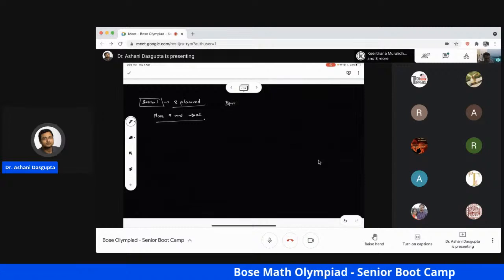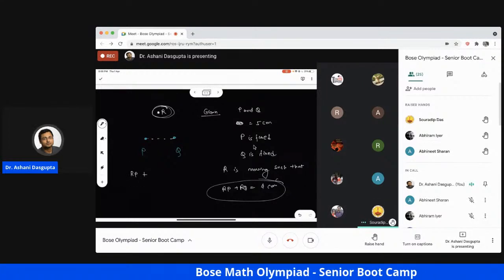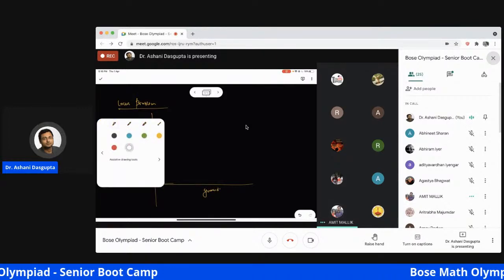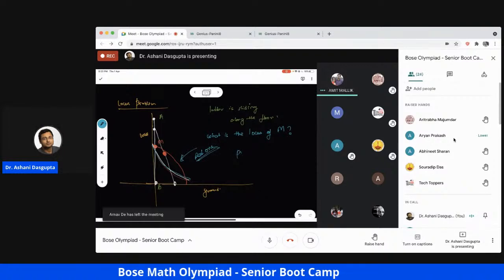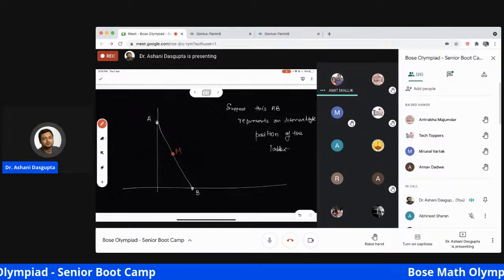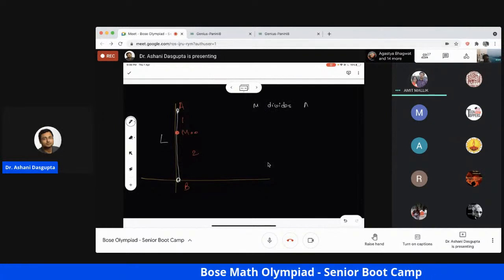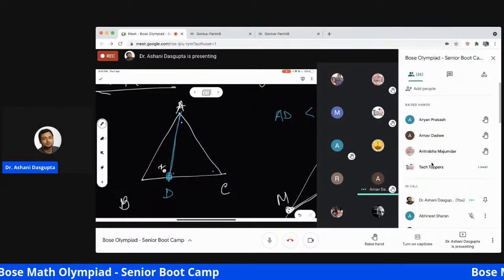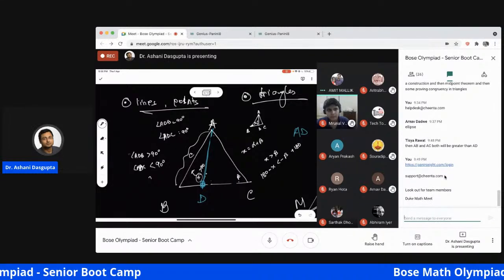Bose Spring Maths Olympiad Boot Camp - Senior Level (For Grade 8 and above)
The Bose Maths Olympiad (powered by Cheenta) is designed to recognize the Mathematical and analytical talent of young minds. The Problems in this Olympiad are set up keeping the standard of the problems in Math Olympiad exams in different countries, Math Kangaroo, etc.

This Boot Camp is for Students of Grade 8 and above.